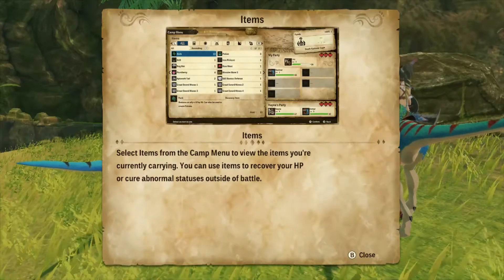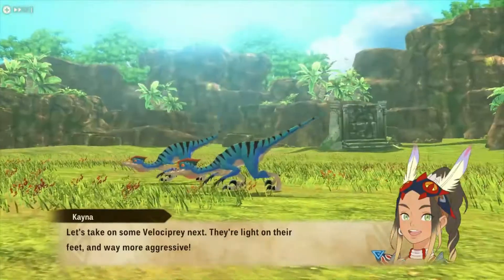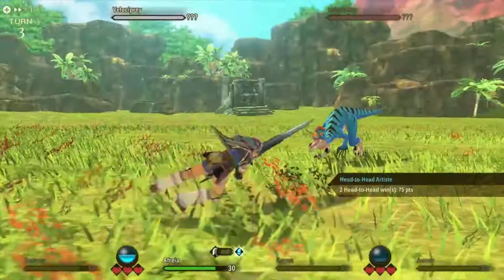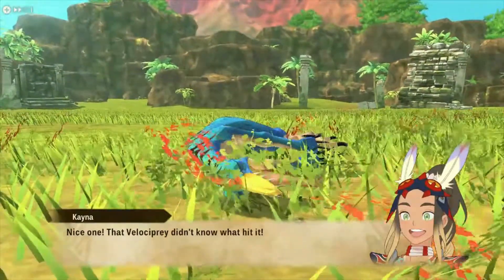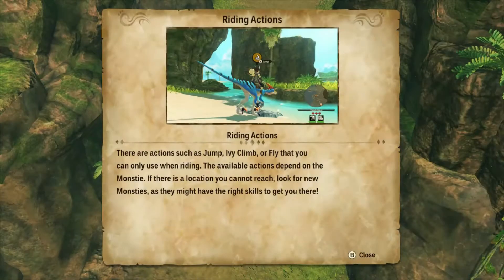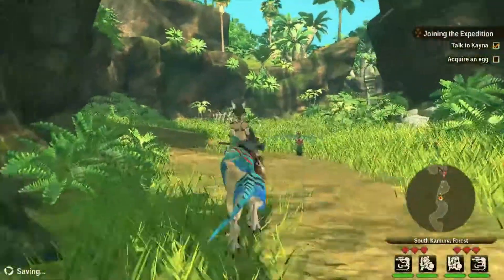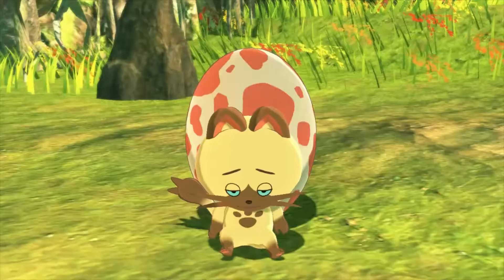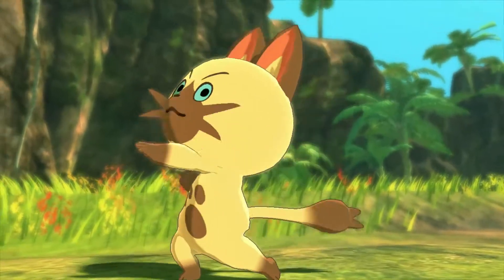Monster Hunter Stories 2 Trial Ver Part 4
Hey, everybody! Happy 4th of July!! This is EmEllSie, and I'm back with a brand new series! This is a spin-off of the mainline Monster Hunter games, notably called Monster Hunter Stories! This is the sequel to the original and will be my first time trying out the Stories series! This game is currently exclusive to the Nintendo Switch and is a demo for now - so please try it out! It'll release on July 9, 2021, so in 5 days!!

Anyway, please join me as we try our best to be a Rider - very much a different occupation to a Hunter - and travel alongside our trusted Monsties (monsters that have been tamed)! In this episode, we meet a special character from the original Stories and we also encounter the mysterious Kulu Ya-Ku - and just as I mentioned in the first episode's description, I still have yet to purchase the Deluxe Edition (sadly, no hope for the Collector's Edition or amiibo as of this recording session), but will hope to get the complete game before launch and continue from the demo's progress!

This channel is slowly growing, but any and all comments are read and appreciated!

Also, to stay updated, don't forget to ring that bell icon - it definitely helps!